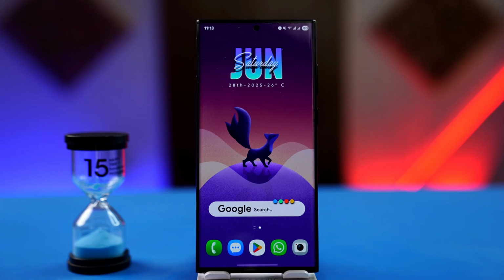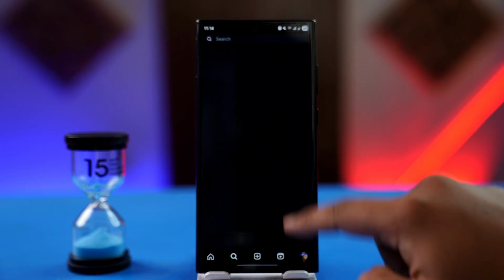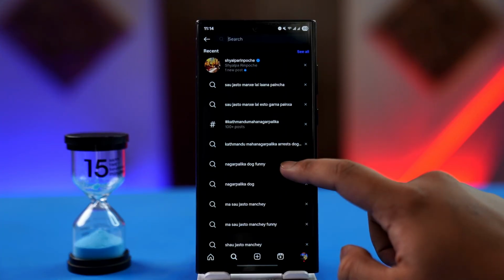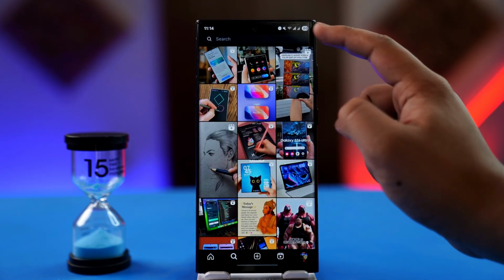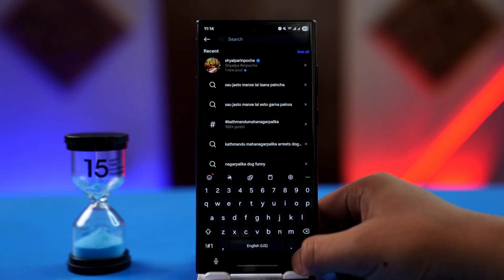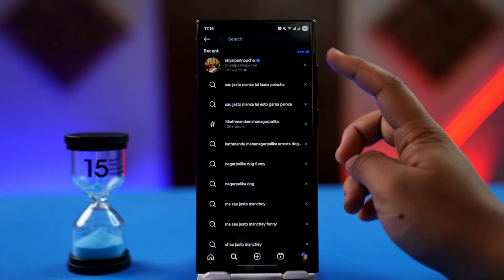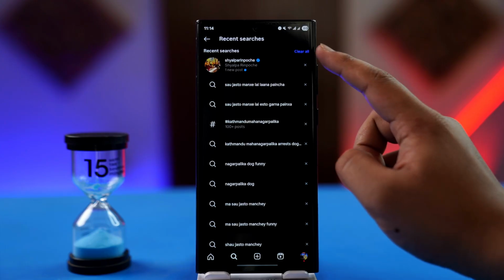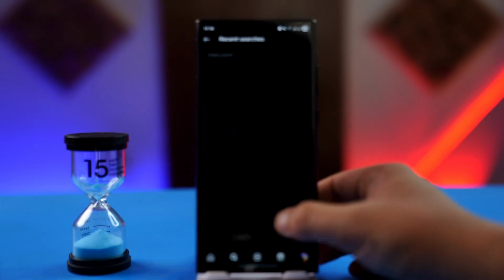How to Clear Instagram Search History!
Clearing your Instagram search history is a simple way to protect your privacy and keep your account organized, especially if you want to remove past searches that are no longer relevant. Instagram stores recent search data to make it easier for you to revisit profiles, hashtags, or places you’ve looked up, but you can delete this information at any time.

In this video, you’ll learn how to clear your Instagram search history step by step. First, open the Instagram app and make sure you’re logged in. Tap the magnifying glass icon at the bottom of the screen to access the Search tab. You’ll see a list of your recent searches directly under the search bar.

To remove individual entries, tap the search bar, then tap the small “X” icon next to each result to delete them one by one. If you prefer to clear your entire search history in one go, tap “See All” located at the top right of the recent searches section. This will take you to a full list of your previous searches.

Once you're on the full history page, tap the “Clear All” option. A confirmation pop-up will appear asking if you're sure you want to delete your search history. Tap “Clear All” again to confirm. This will immediately remove all previously saved searches from your account.

Keep in mind that even after clearing your history, Instagram may still suggest accounts or content based on your overall app activity, not just your search history. To minimize suggestions, you can also manage app permissions and activity tracking from the settings menu.

Timestamps:
0:00 Introduction
0:14 Opening Instagram and accessing search history
0:34 Deleting individual and all search entries
0:54 Conclusion